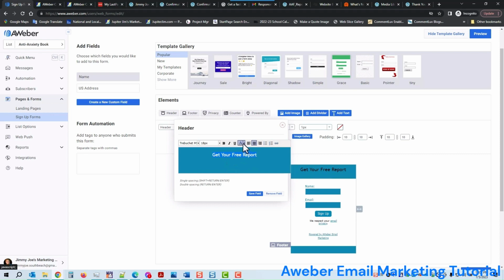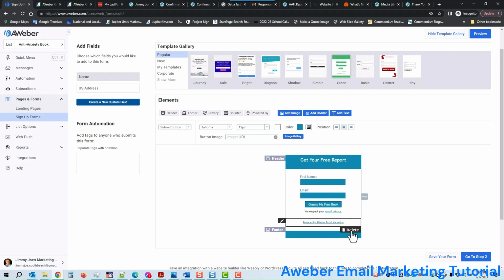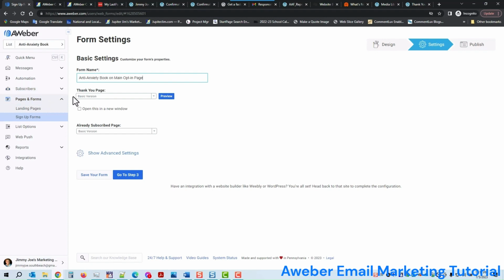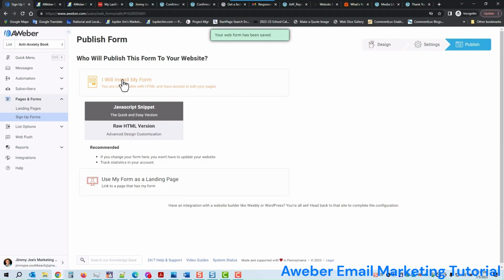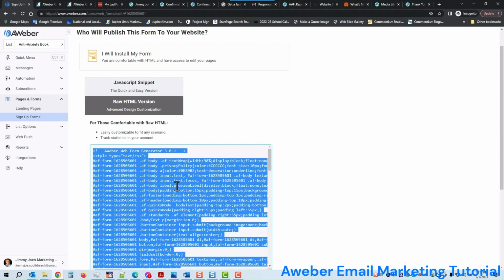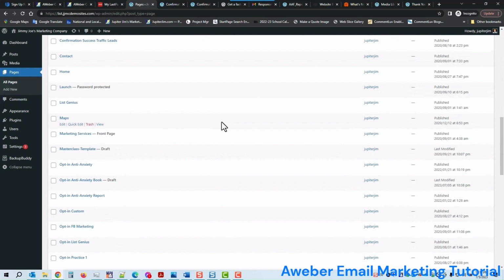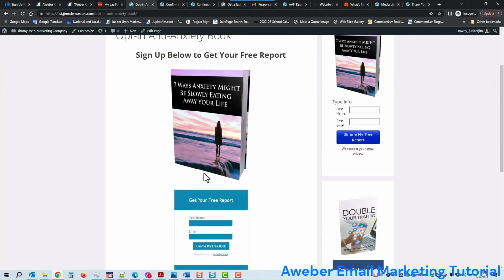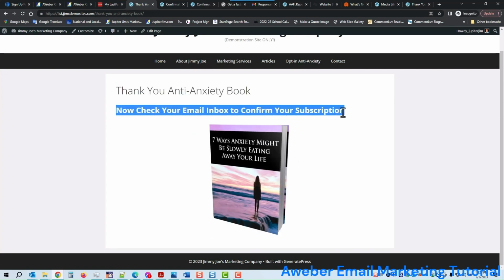Aweber How To Create an Email List (Part 3)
This  Aweber email marketing tutorial includes a series of 3 videos P1, P2, P3. The P1 tutorial is for AWeber list creation.